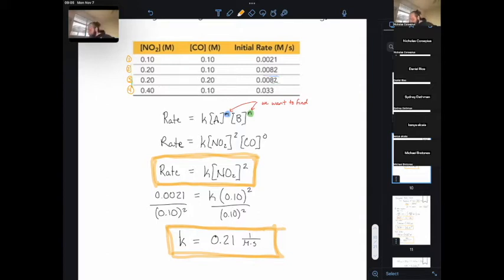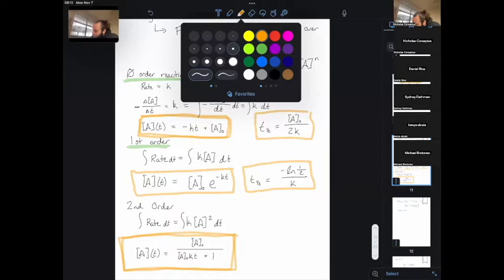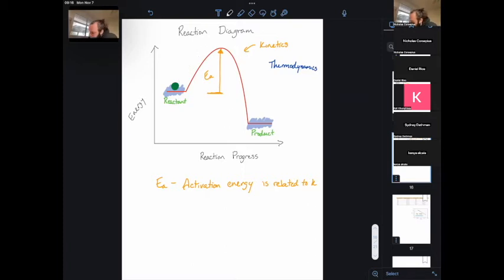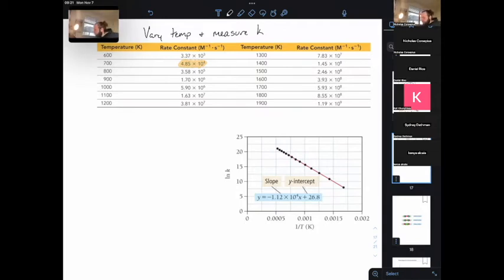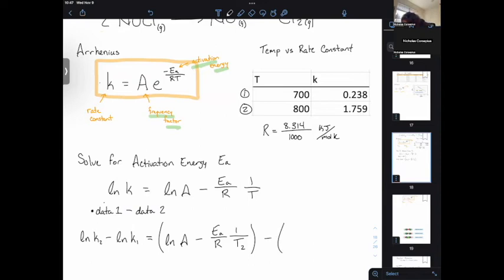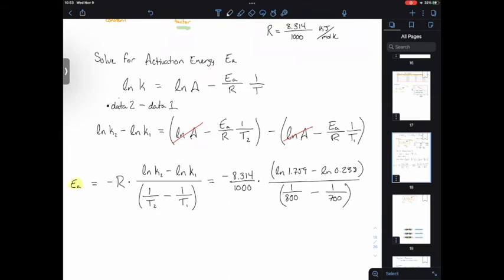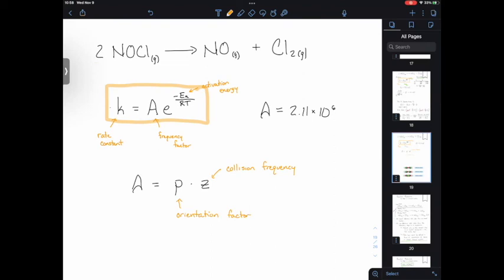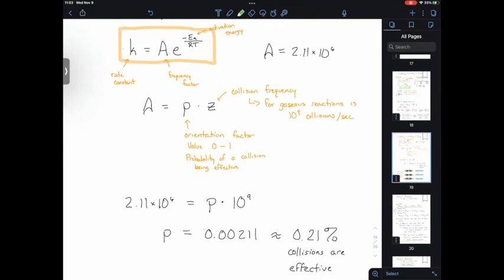Chem1BFA22 Chapter 15 Lecture 3